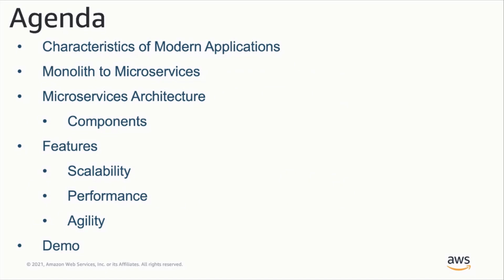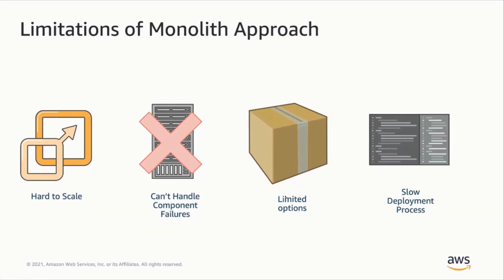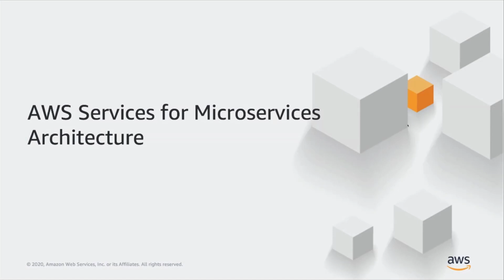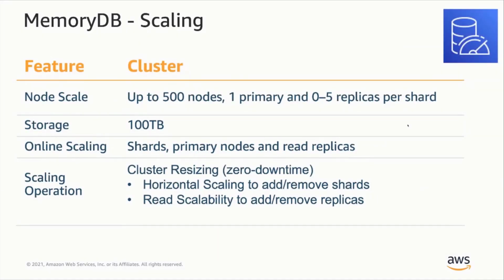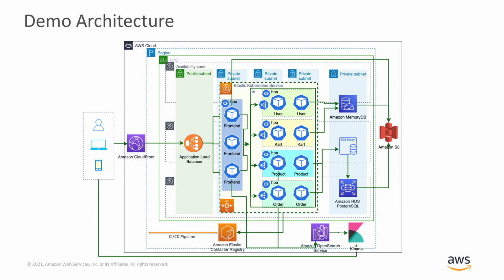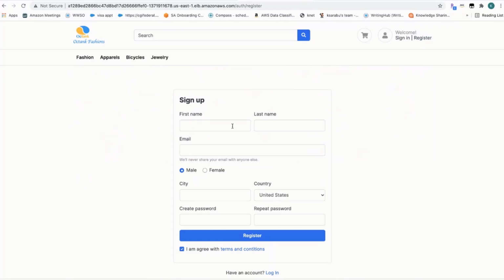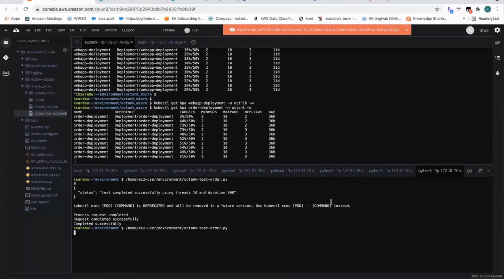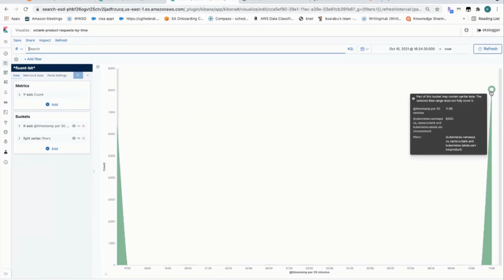Modernize Your Applications Using RDS for PostgreSQL, Amazon MemoryDB, and Containers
Do you know if your application could benefit from leveraging a microservices-based architecture? In this webinar, learn about how you can leverage Amazon Relational Database Service (Amazon RDS) for PostgreSQL, Amazon MemoryDB, and Amazon Elastic Kubernetes Service to develop a flexible solution for your workloads. Learn how these services can work together to provide you with high availability, scalability, and more.

Learning Objectives:
- Learn whether your application would be well-suited for a microservices-based architecture
- Learn the benefits of leveraging RDS for PostgreSQL and MemoryDB with containers